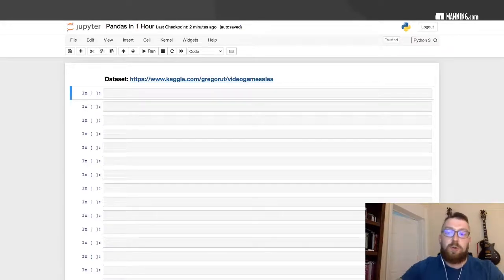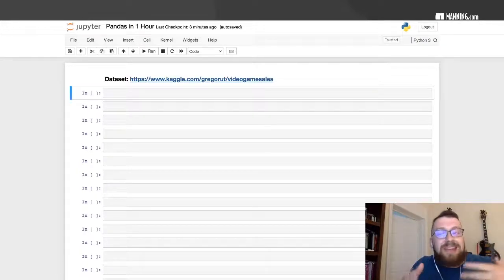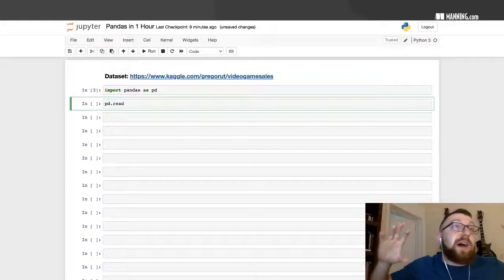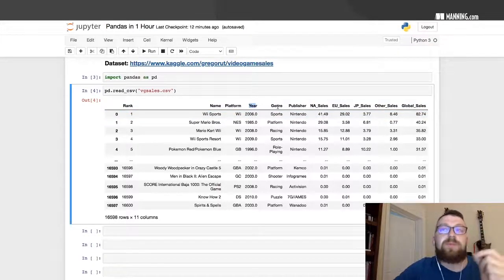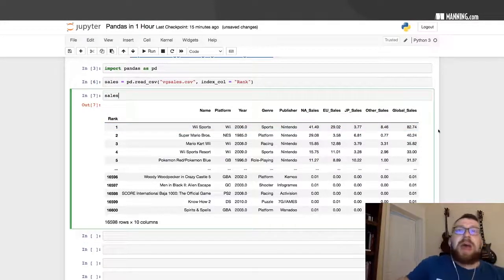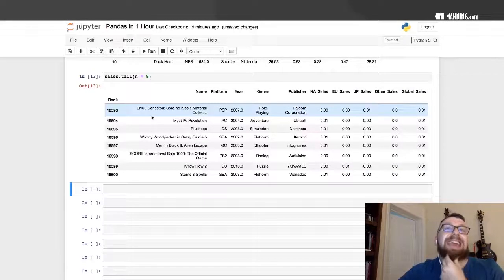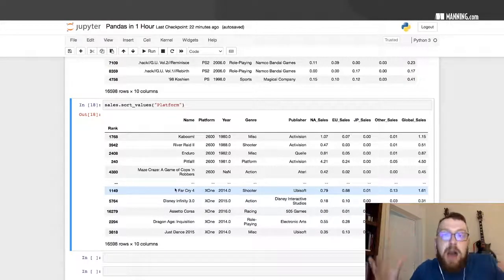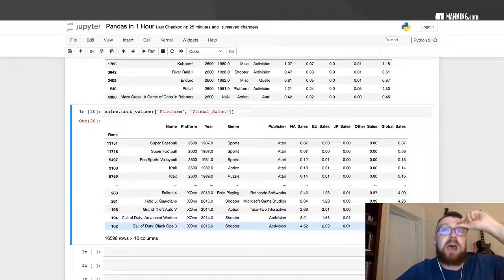Examples of why Pandas library is called 'Excel on steroids'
About the book:
Pandas in Action" makes it easy to dive into Python-based data analysis. You’ll learn to use pandas to automate repetitive spreadsheet functionality and derive insight from data by sorting columns, filtering data subsets, and creating multi-leveled indices. Each chapter is a self-contained tutorial, letting you dip in when you need to troubleshoot tricky problems. Best of all, you won’t be learning from sterile or randomly created data.